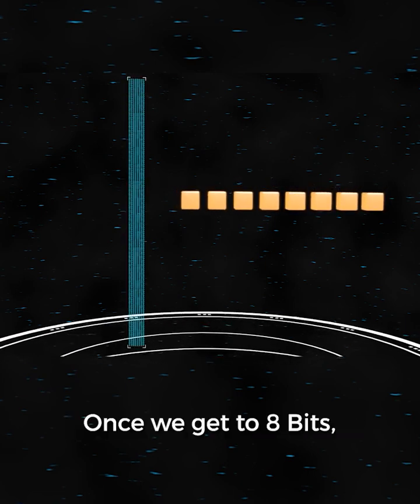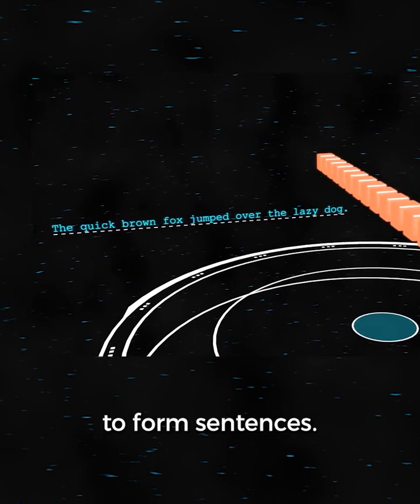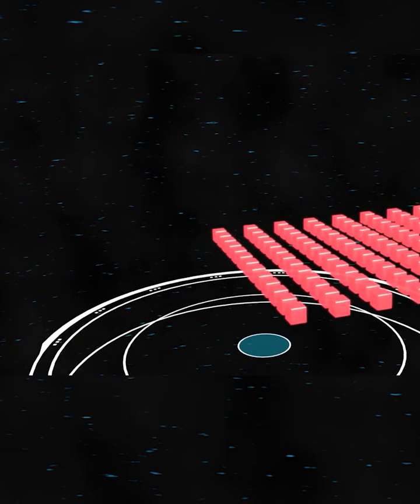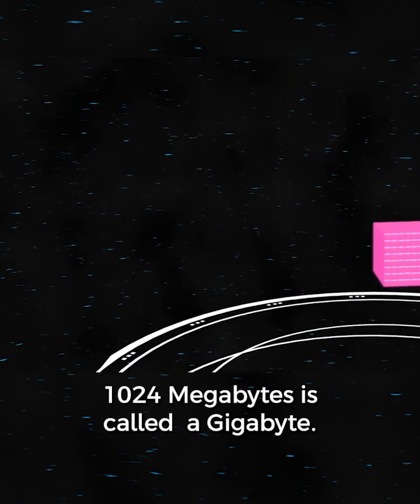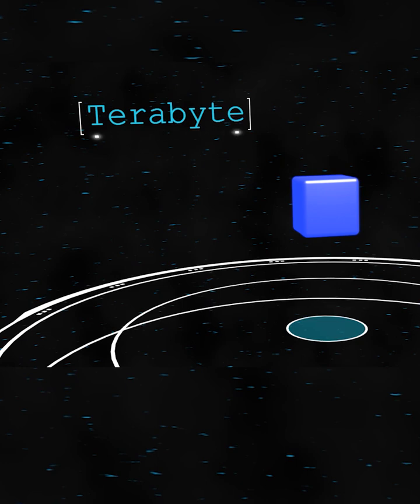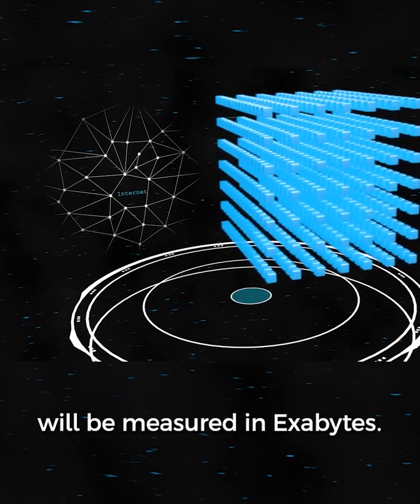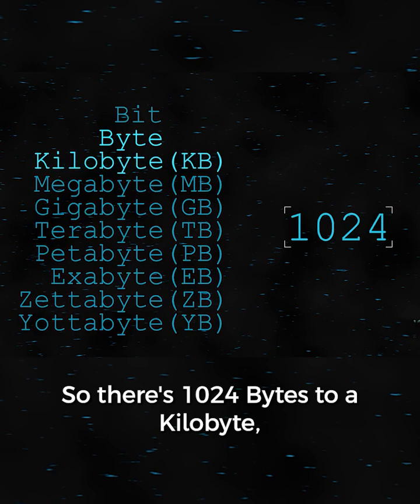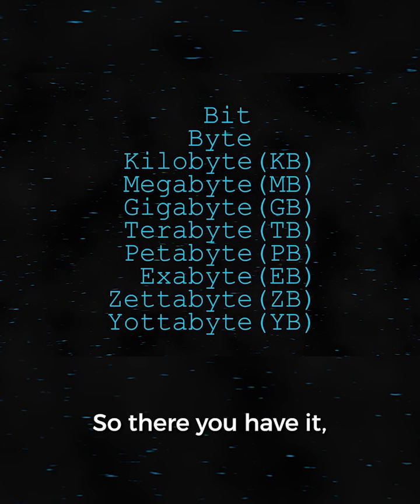This how storage system works